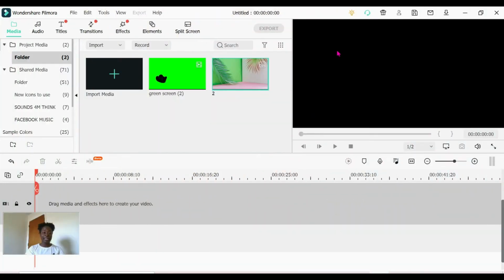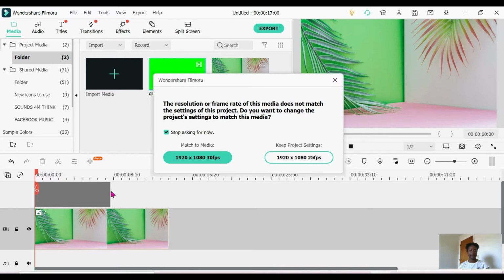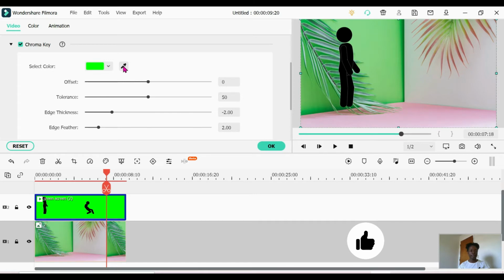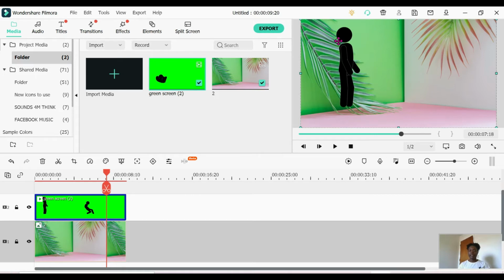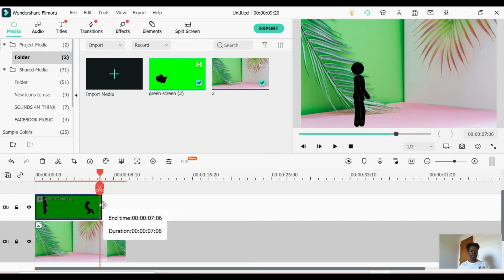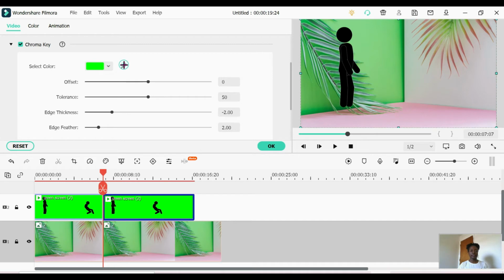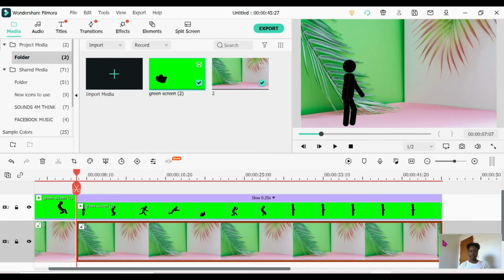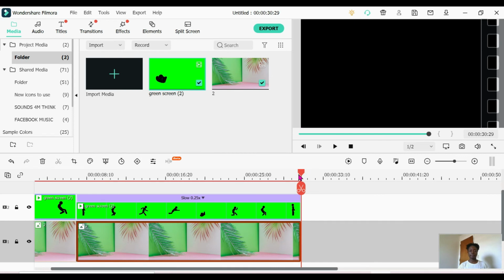How To Create Green Screen Effect In Filmora//Green Screen Effect Tutorial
Hey guys 👋
How To Create Green Screen Effect In Filmora//Green Screen Effect Tutorial  is the highlight of today's video.

🔅CHAPTERS🔅
Intro:0:00
How To Create Green Screen Effect 0:31
More Green Screen Effect 3:08